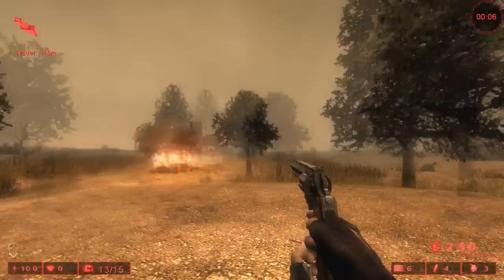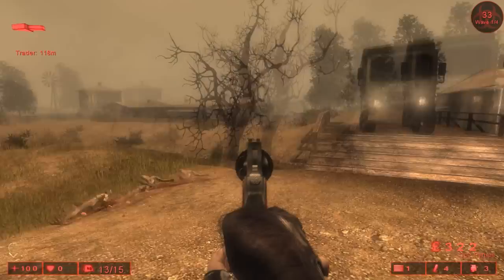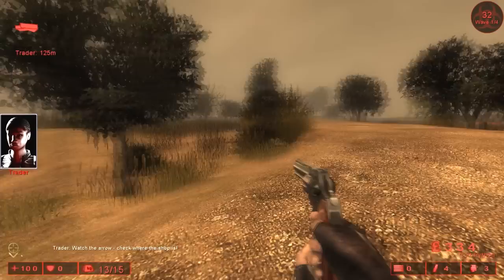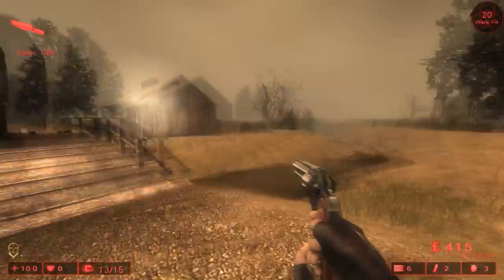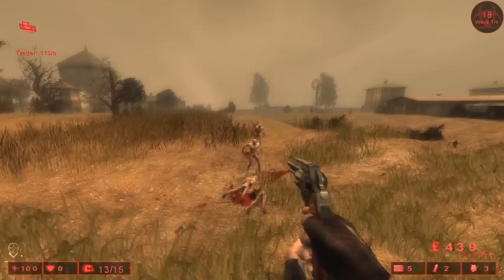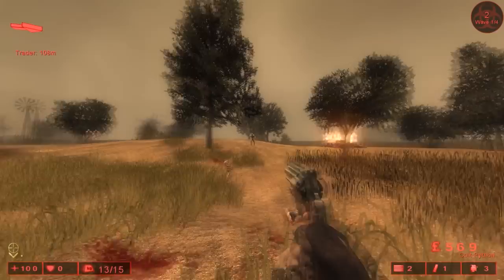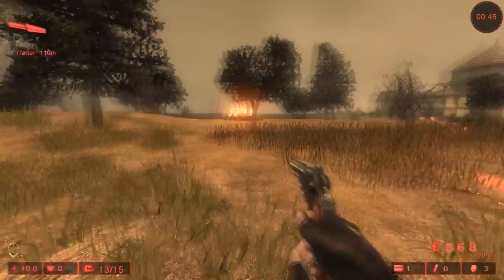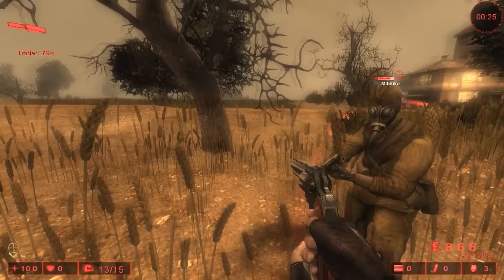(Colt Python) Killing Floor Steam Workshop